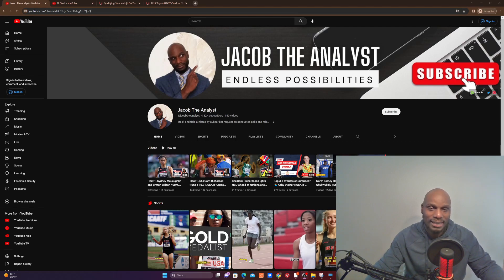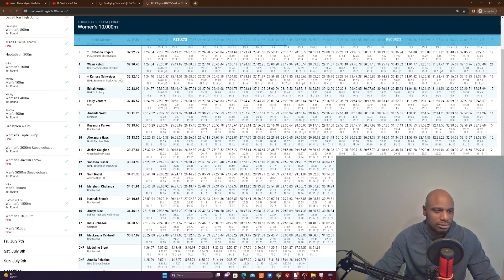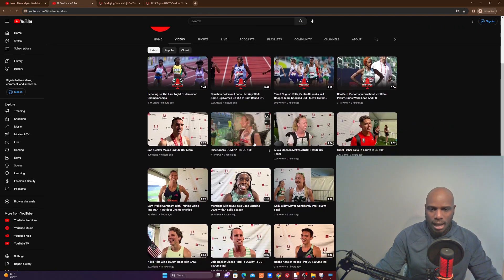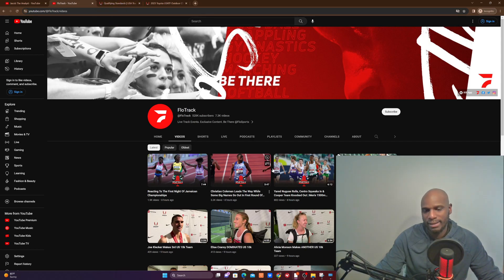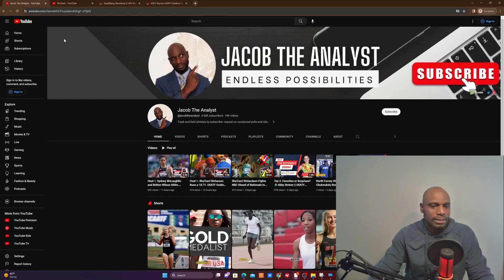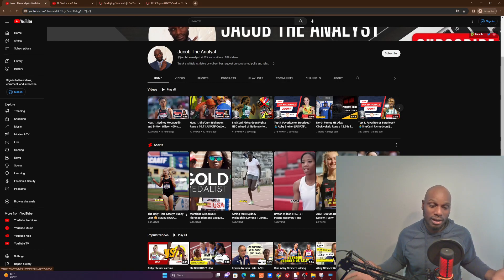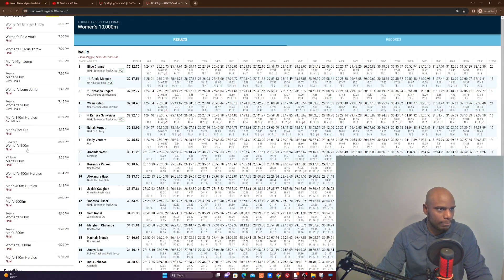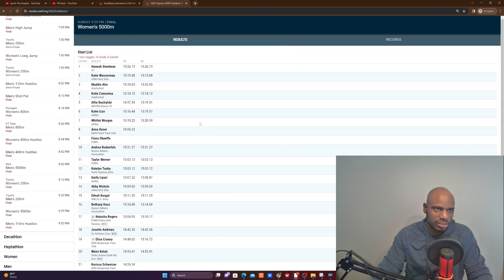Elise Cranny Wins 10,000m. Will Be Joining Katelyn Tuohy in the 5,000m.